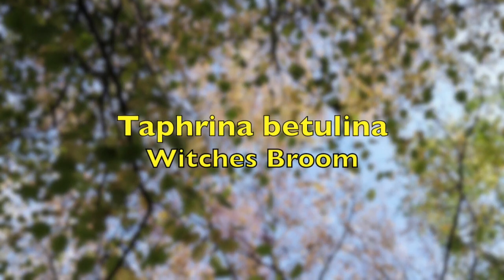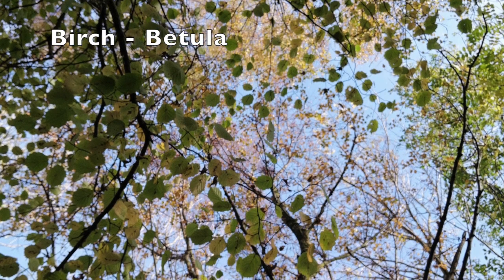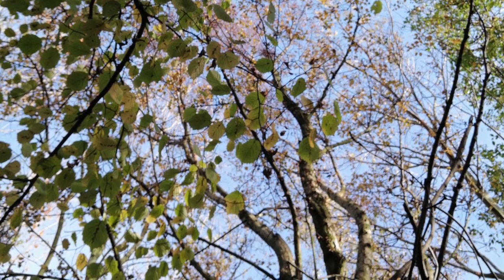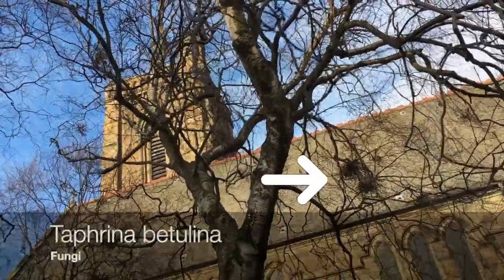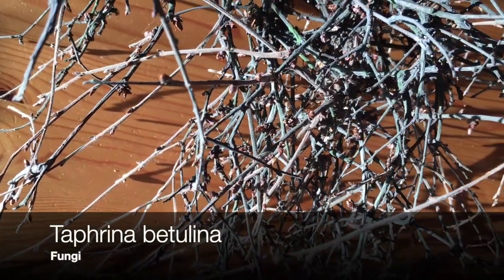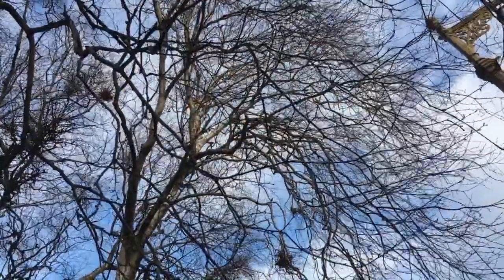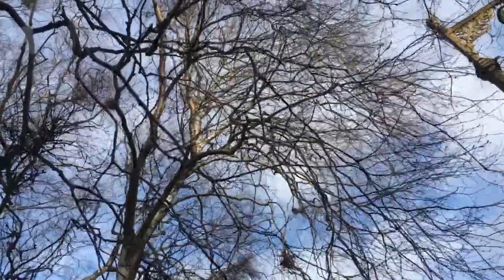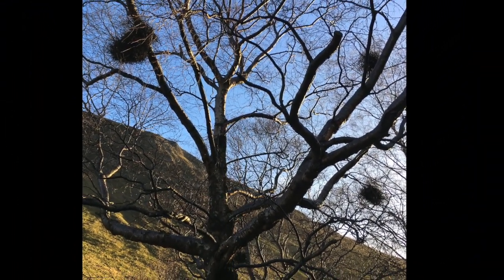Taphrina betulina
This video is about Taphrina betulina, also known as witches broom, a fungi that causes galls in birch trees.